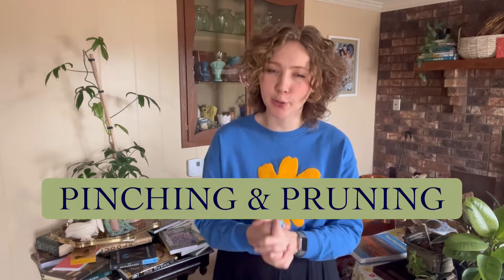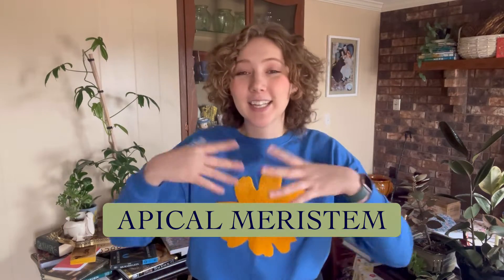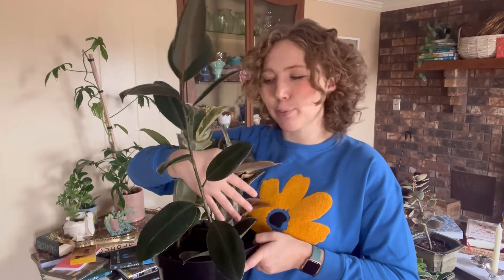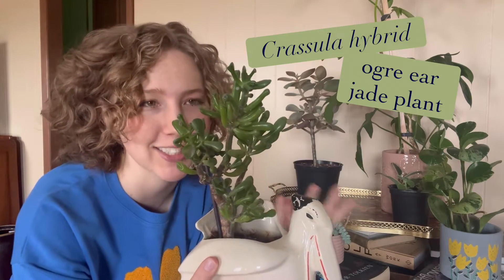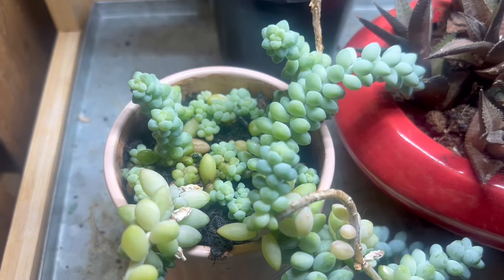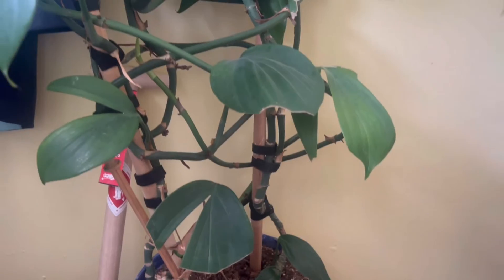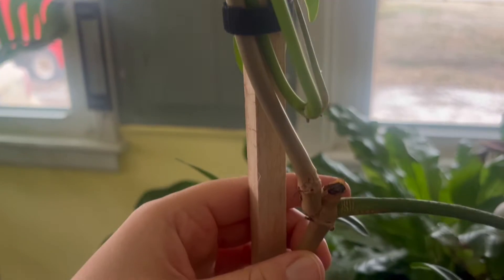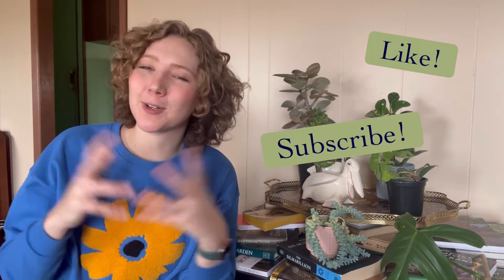Pinching & Pruning Plants: Understanding the Science of Branching in Plants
We've all had that houseplant that grows up and up and up, never shooting off branches... ever! Understanding how branching works in plants is key to learning how to pinch and prune effectively. Not every plant is going to respond how you would like it to. Tune into this episode of Unearth Horticulture to learn more about the science of plant hormones and how they signal branching.